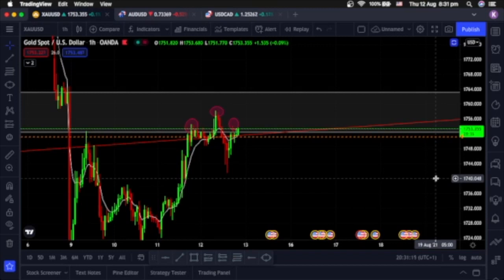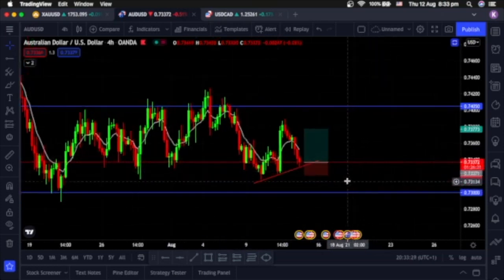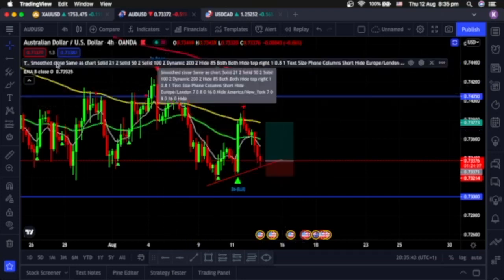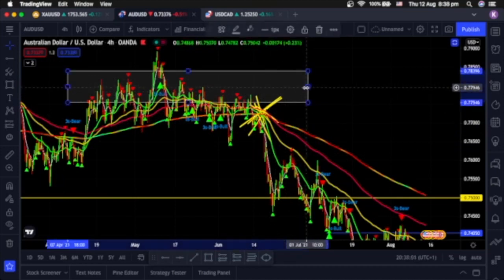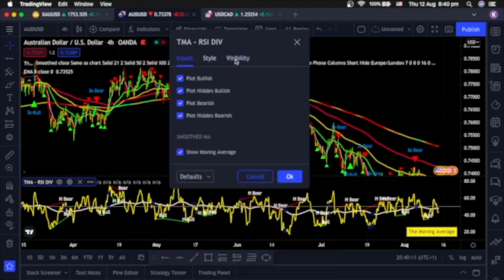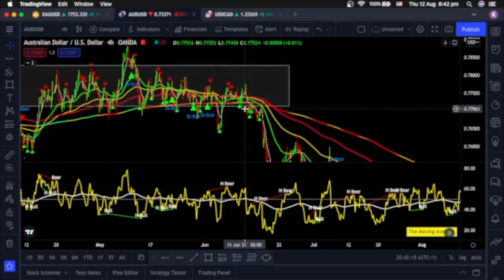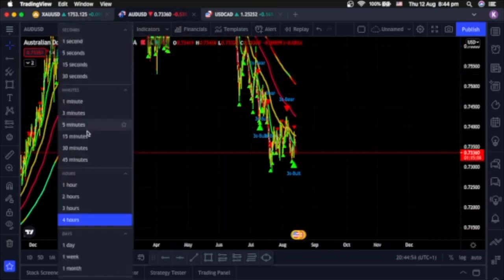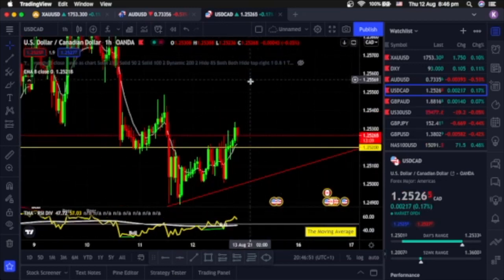Revealing My Forex Strategy for beginners!!!